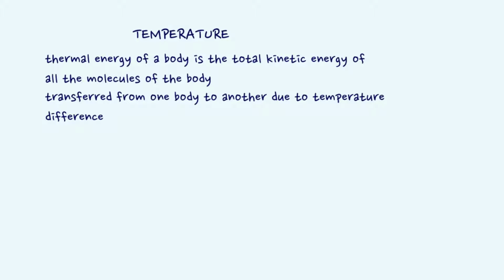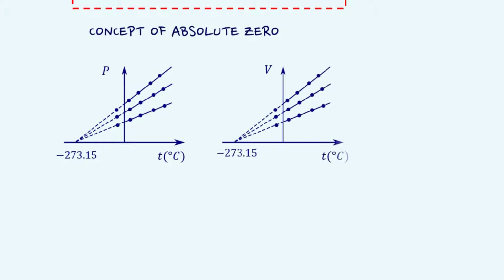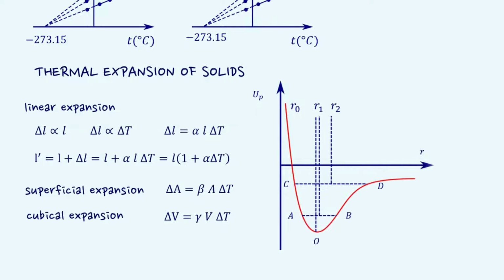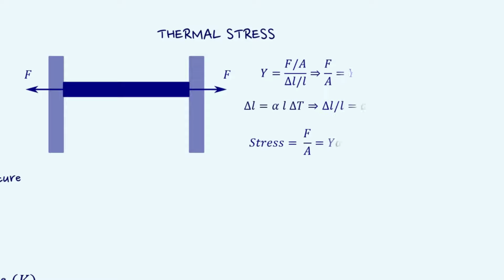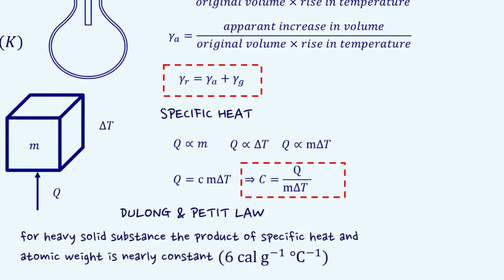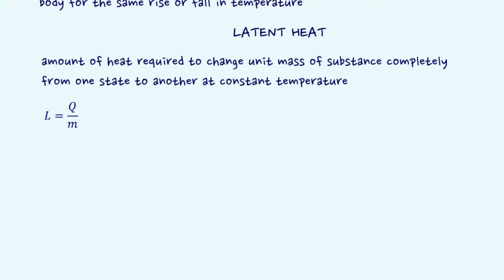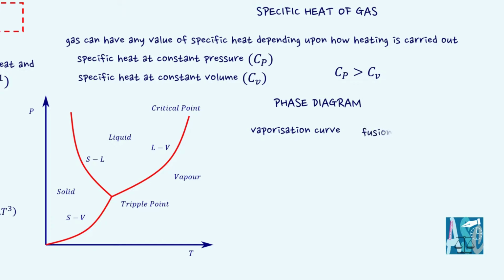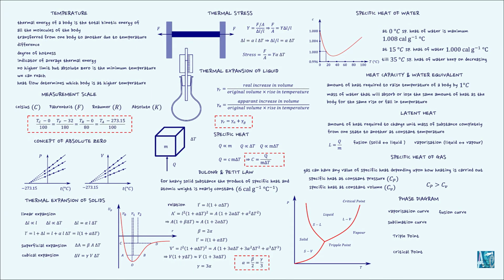Physics Class - 11 | Unit 07 | Chapter 04: Thermal Properties of Matter